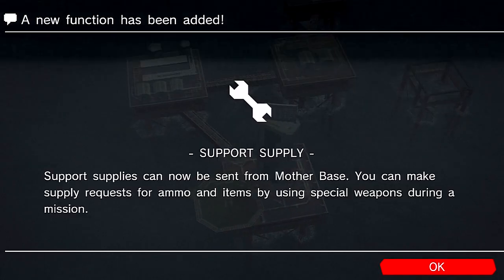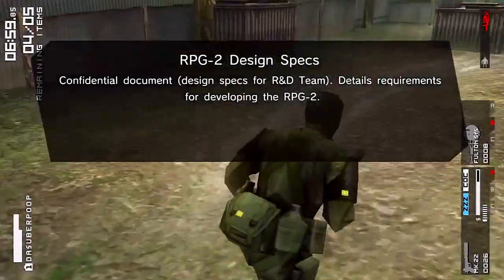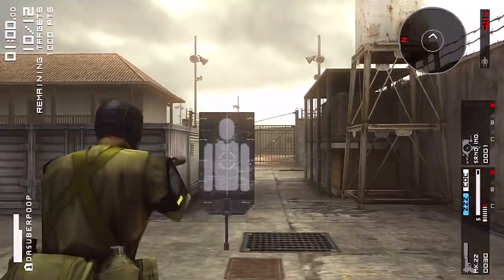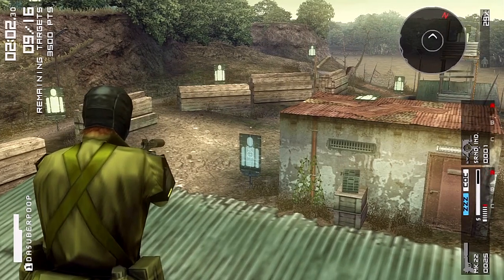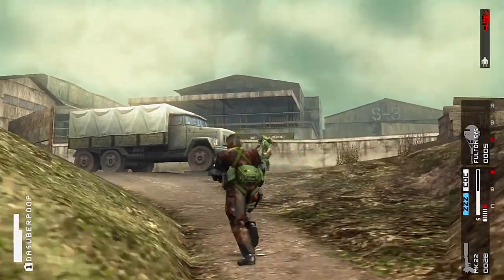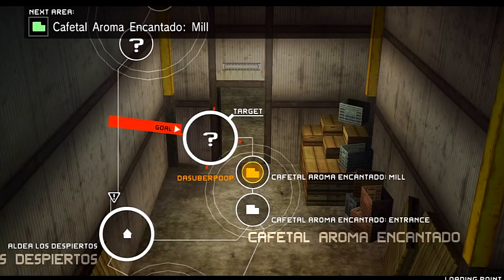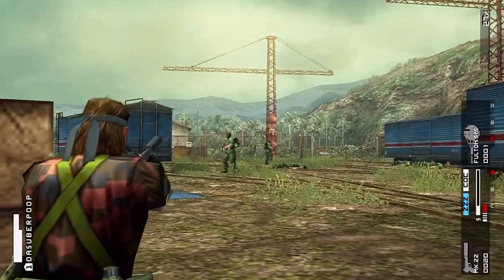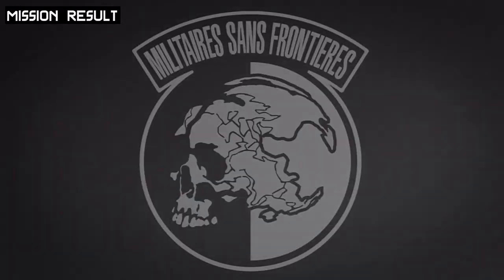Metal Gear Solid: Peace Walker - Gameplay Walkthrough Part 7